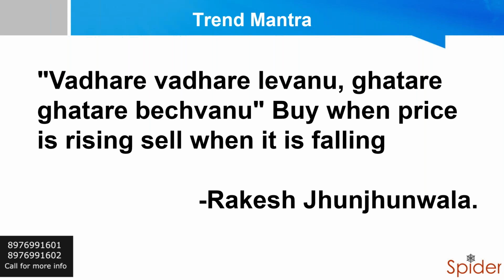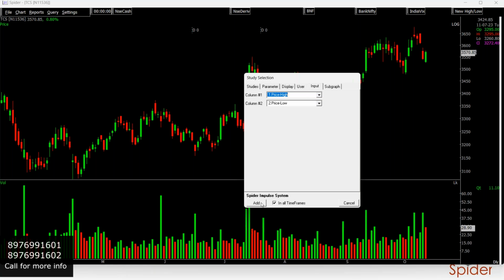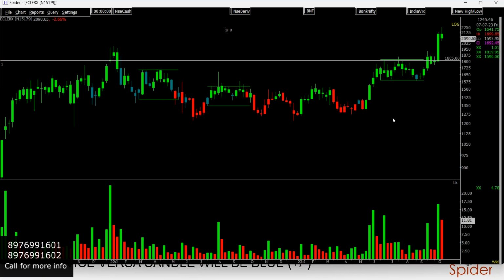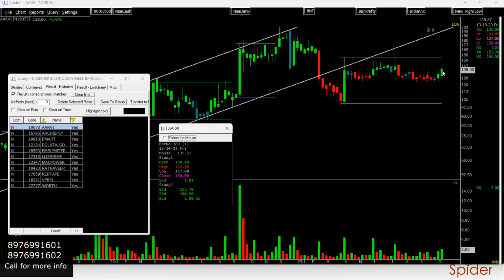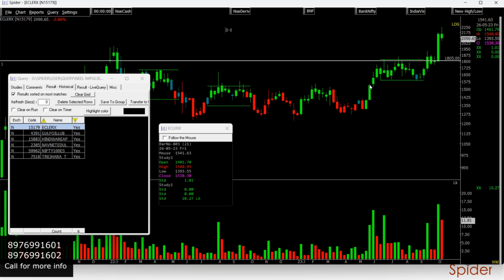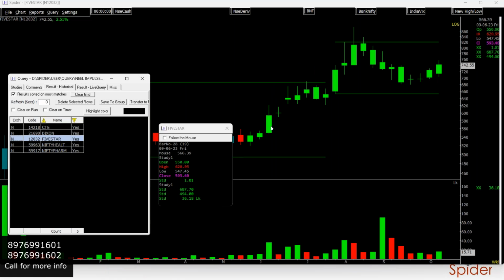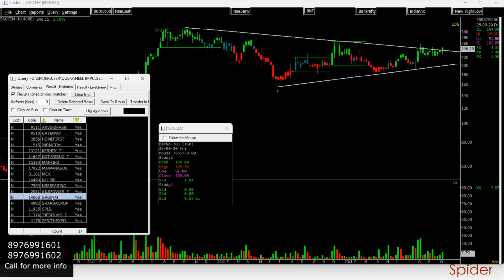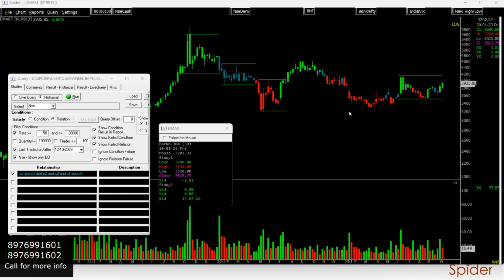Catch The Trend with SPIDER IMPULSE SYSTEM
Here's what you can expect:
📈 Understanding the Basics: We'll start by explaining the core concepts behind trend trading and why it's such a vital strategy for traders.
*SPIDER IMPULSE SYSTEM Explained: Discover the ins and outs of this innovative system, how it works, and the indicators that make it a game-changer for traders.
📊 Practical Application: See the SPIDER IMPULSE SYSTEM in action as we walk through real-life trading scenarios, demonstrating how to identify trends and make informed decisions.
💡 Tips and Strategies: Gain insights into some valuable tips and strategies that can help you maximize your success when using this system.
🚀 Elevate Your Trading Game: Whether you're a beginner or an experienced trader, this video is packed with valuable information that can help you elevate your trading game to new heights.